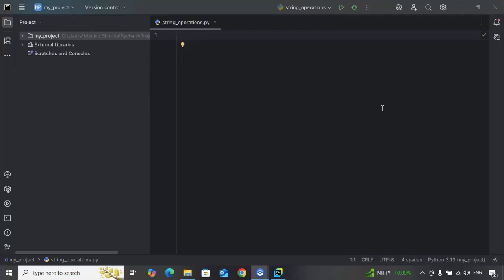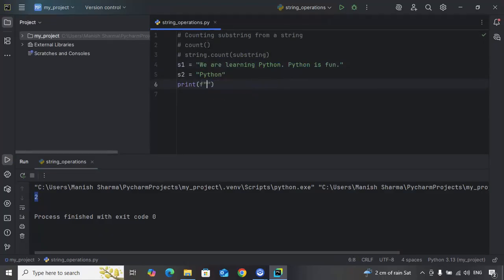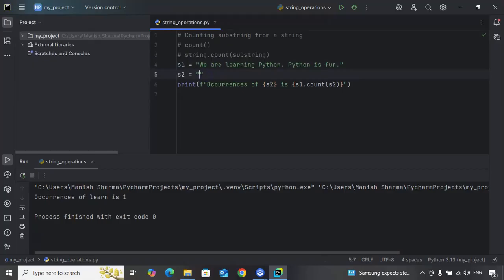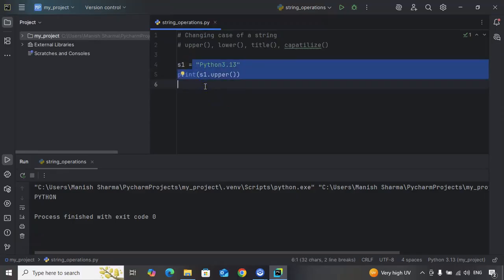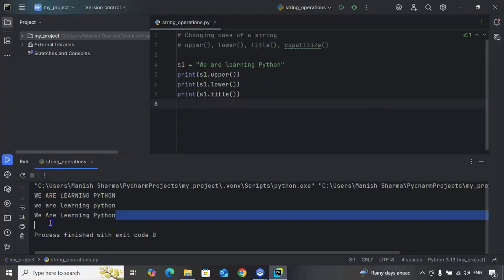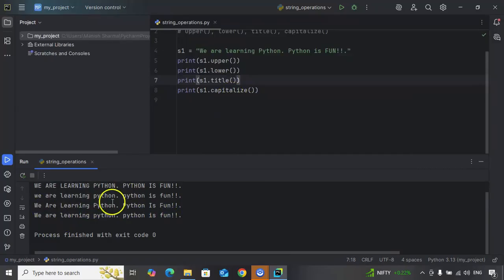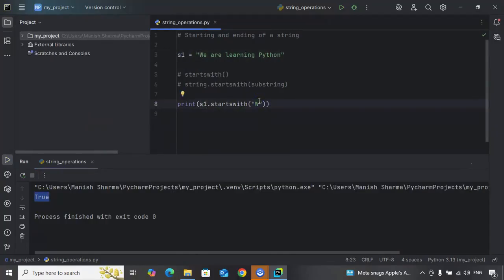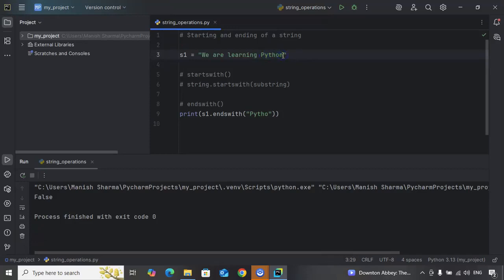5. Operations on Strings - count, cases, Start, end (python)